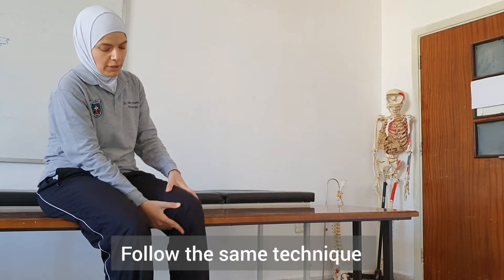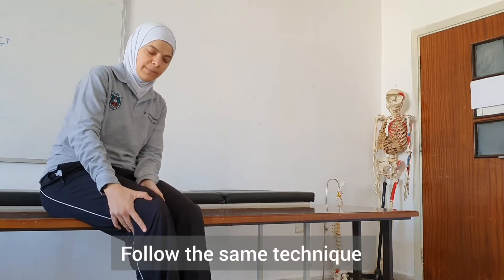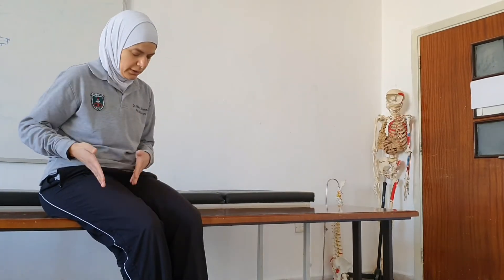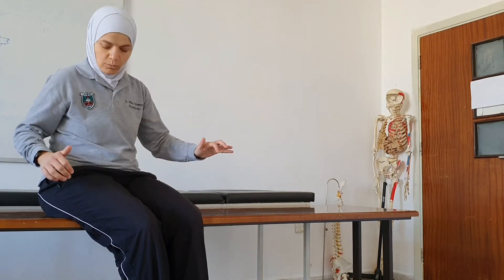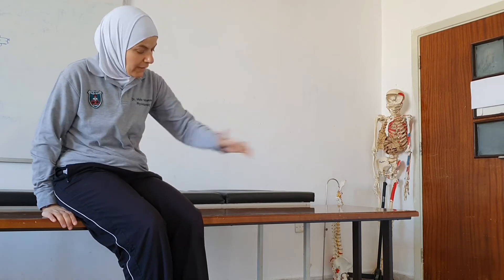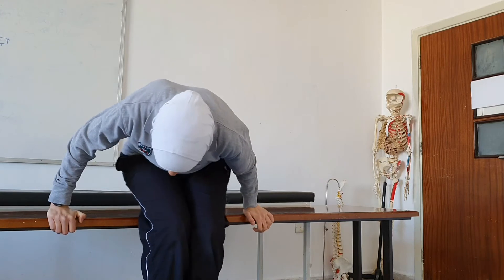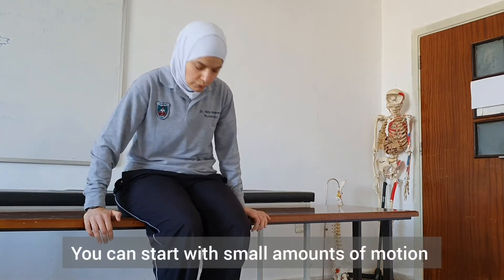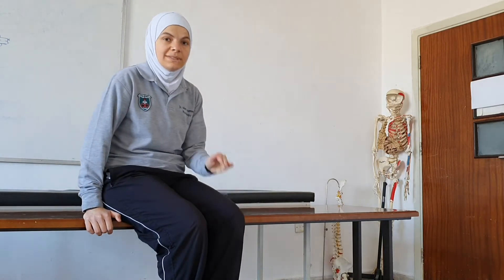Early Transfer Training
This playlist shows how we train patients to perform transfers. By transfer we mean the ability to move between 2 different surfaces, for example from the wheelchair to the bed and vice versa. This is an important skill for patients who will use the wheelchair as their primary means of mobility. They will need to do transfers several times a day to get on/off the bed, toilet seat, car, sofa, etc. It is very important to gradually progress this training from easy to more advanced transfers.